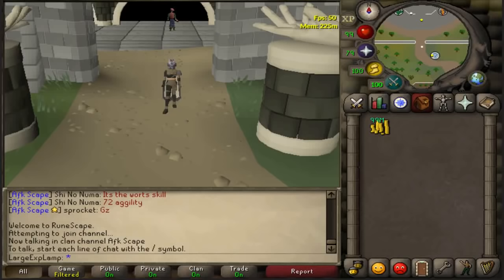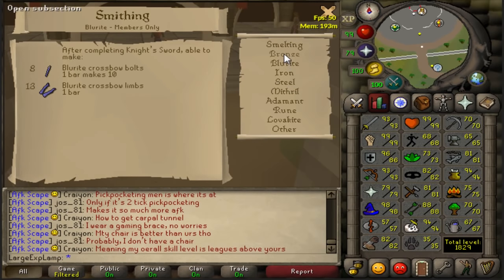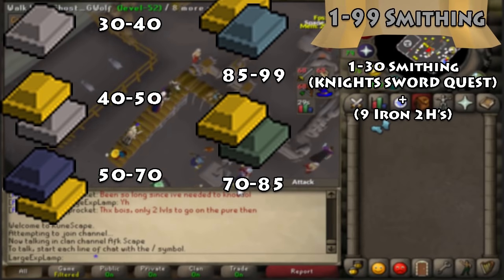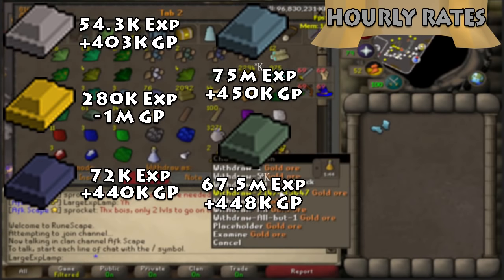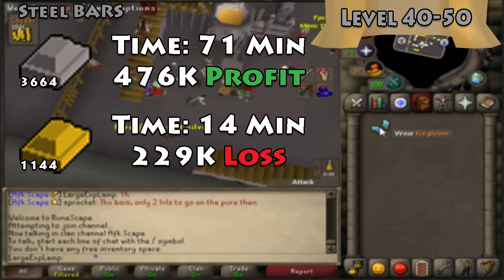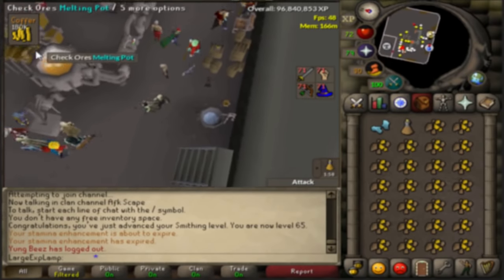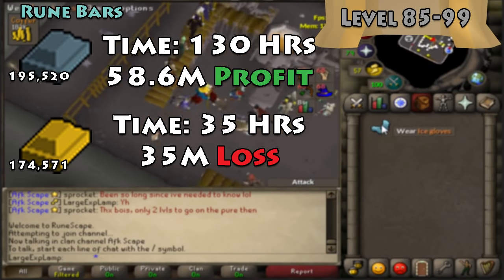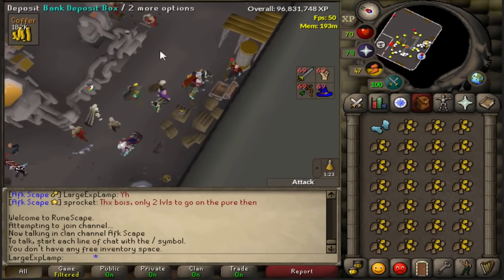The Most Efficient Way For You To Get 99 Smithing [Blast Furnace Comparison]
Hello All! This Video aims to show you the best method for 1-99 Smithing. I stick to the Blast furnace method and compares what bar is most efficient for different smithing levels. I hope this helps you understand what bars are better for you certain circumstance!

Smithing Lvels:
40-50: 4:05 - 4:50
50-70: 4:50 - 5:30
70-85: 5:30 - 6:24
85-99: 6:24 - 7:45